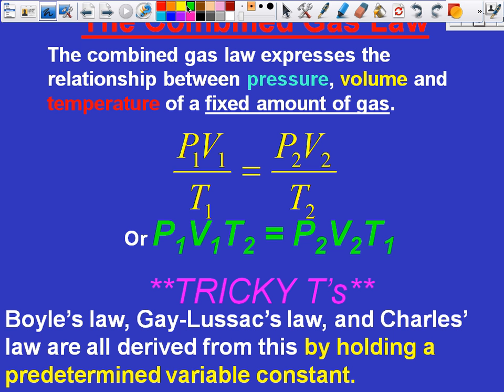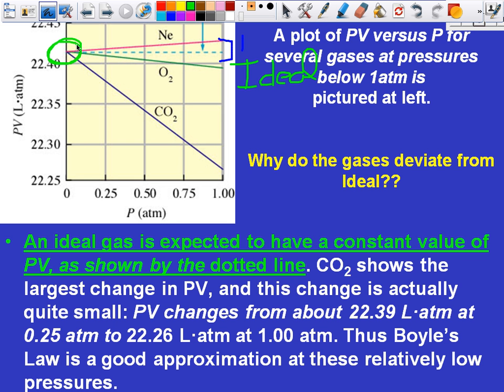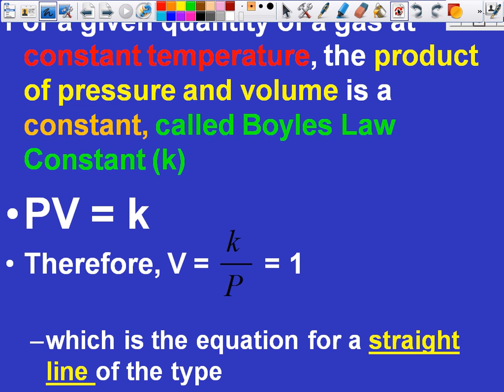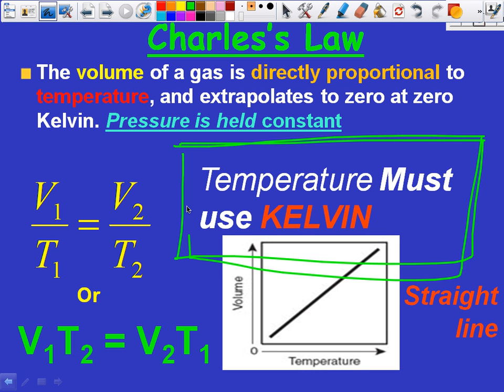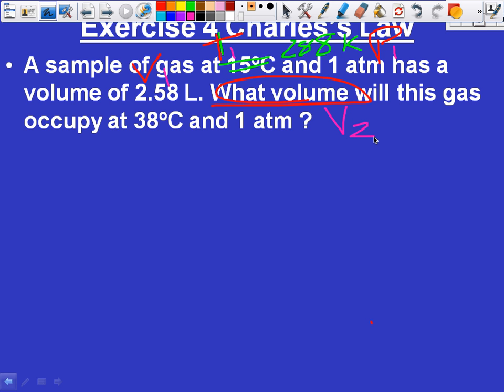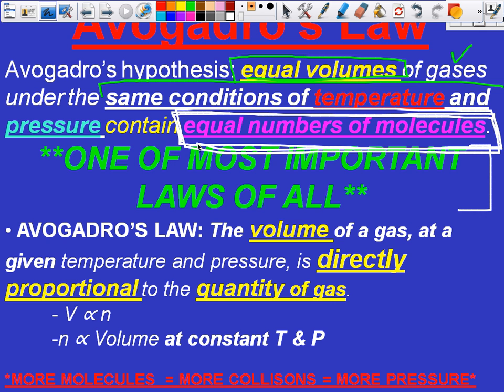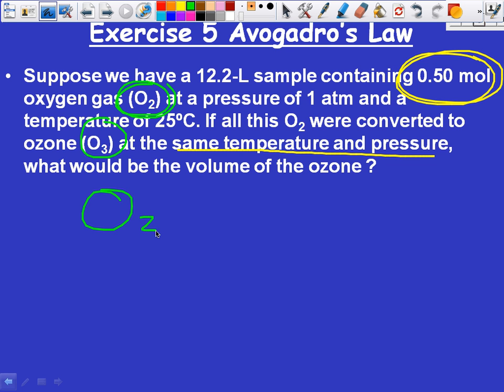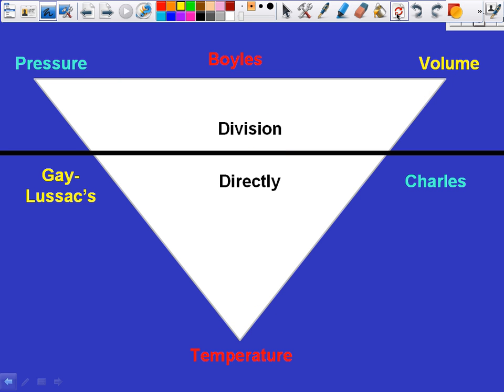Ch 5 Gases Part 2